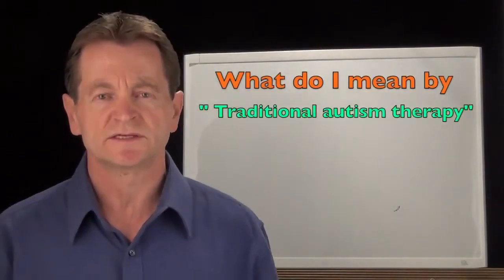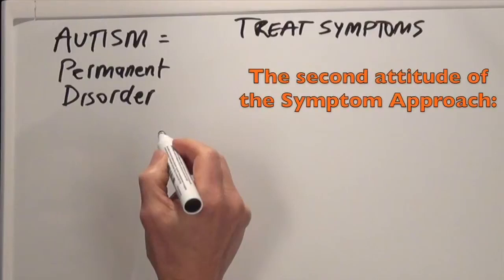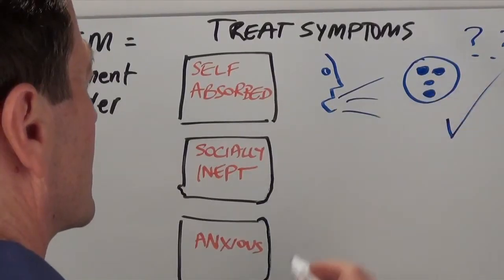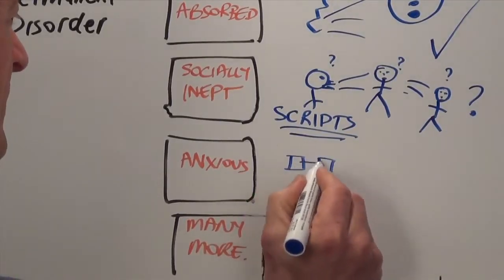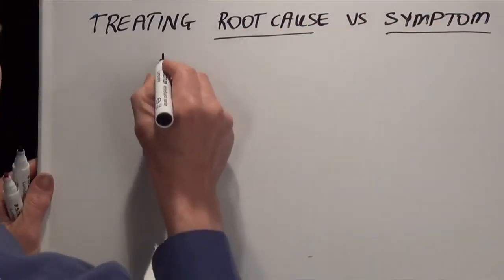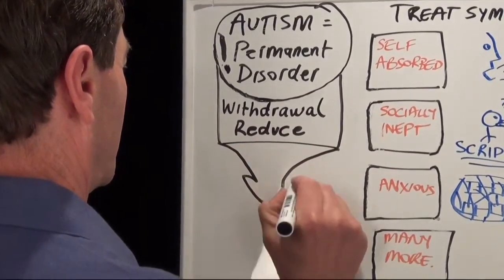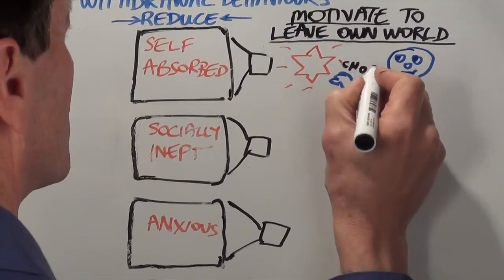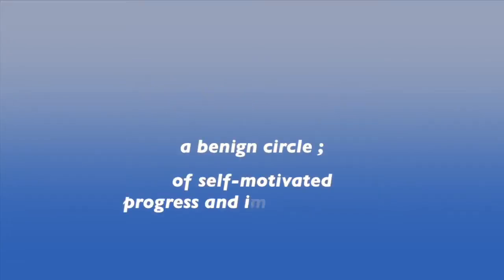The 3 Autism Therapy-types (Part 1)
WHAT ARE YOUR OPINIONS ON THIS VIDEO?